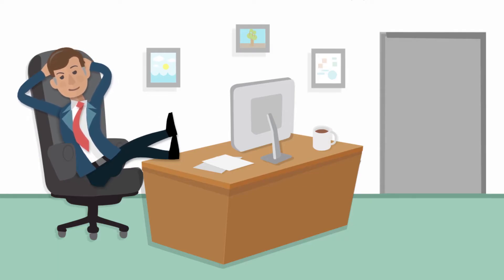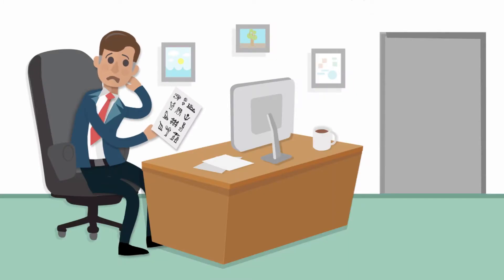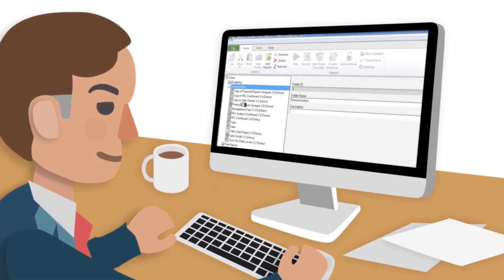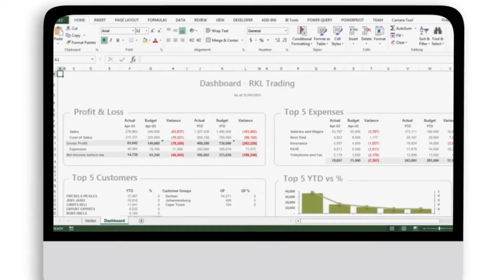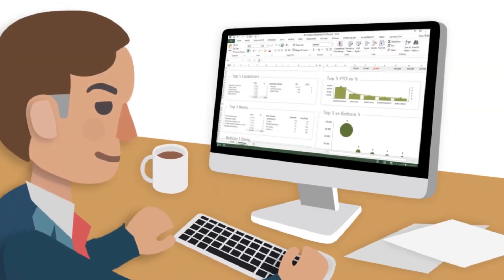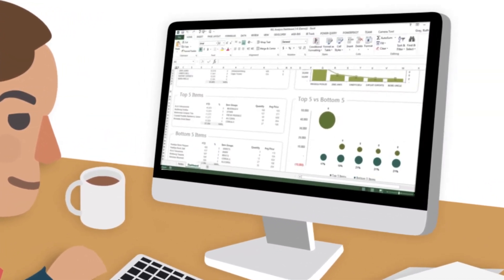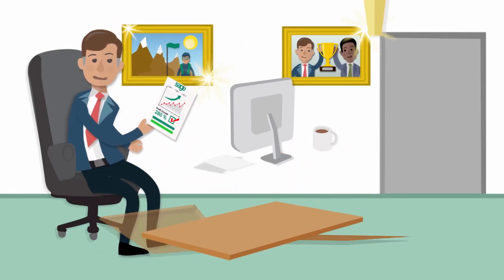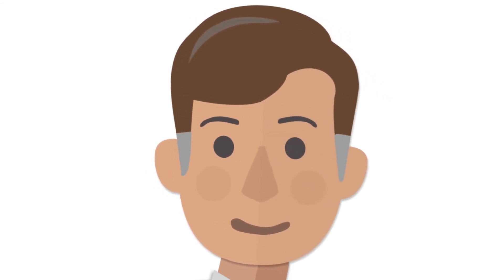Sage Intelligence Reporting - Partner Advantage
Here's a demo on Sage Intelligence Reporting in Sage Pastel Partner Advantage.